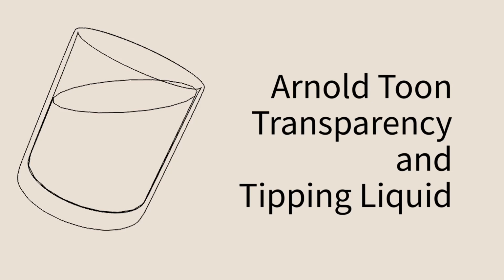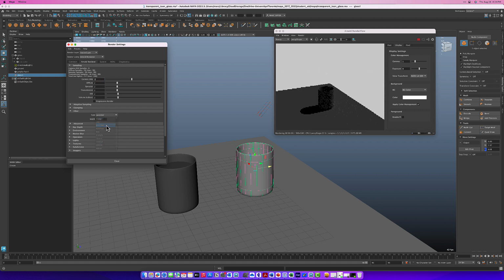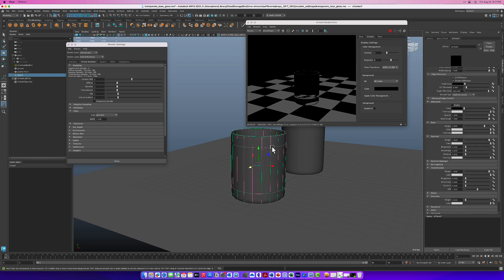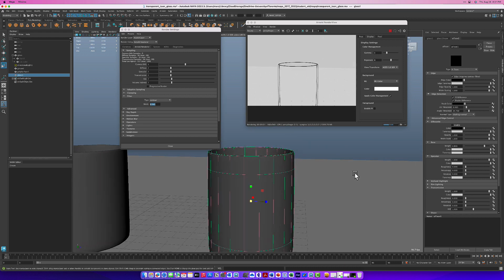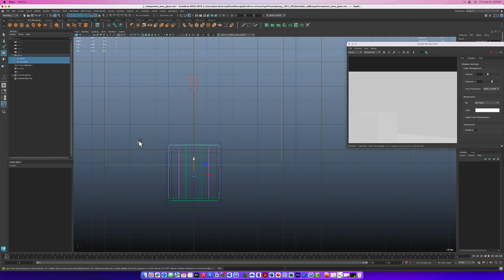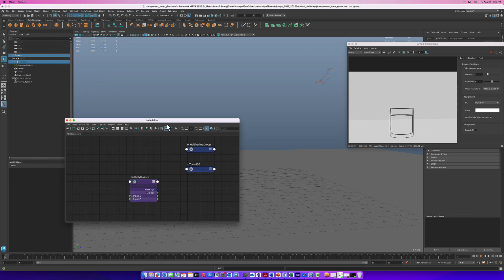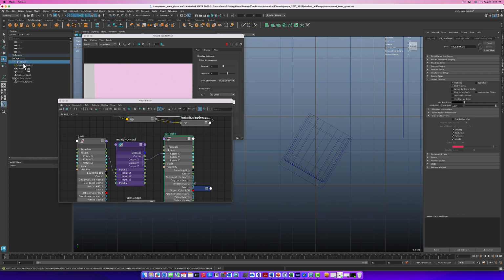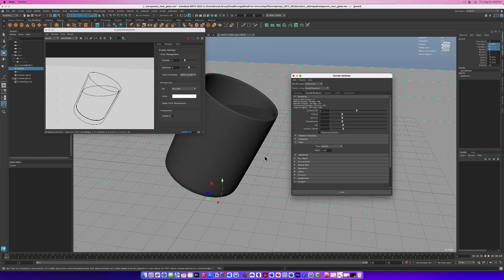Arnold toon shader in Maya: Transparency (and tipping liquid)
ALERT: Sound bursts from loose mic cable. Keep volume low-ish (sorry)
How to turn on transparency in the Arnold toon shader (transmission and specular set to 1).
Also how to use a boolean to make a level surface.